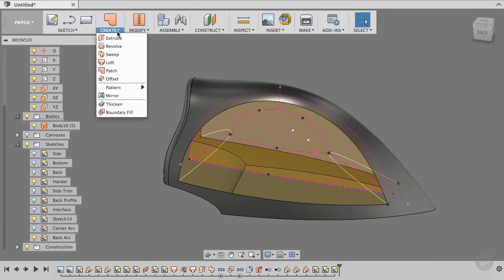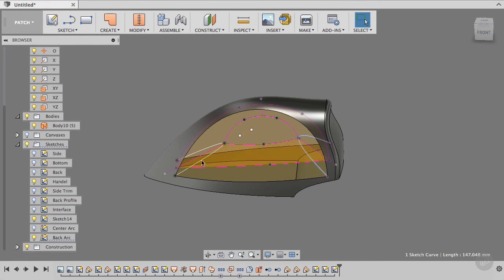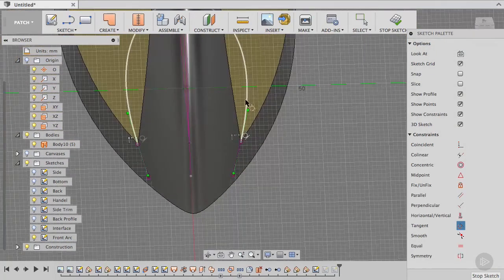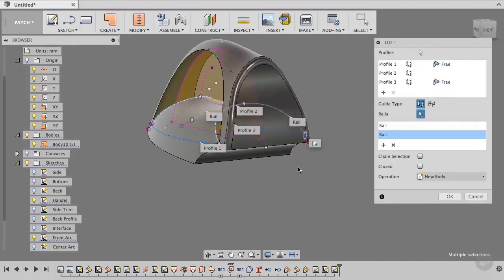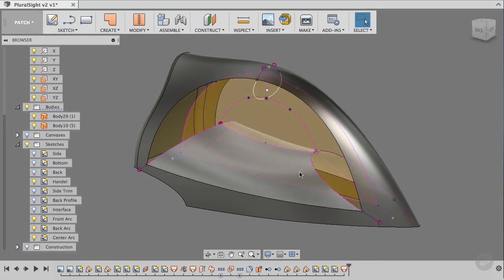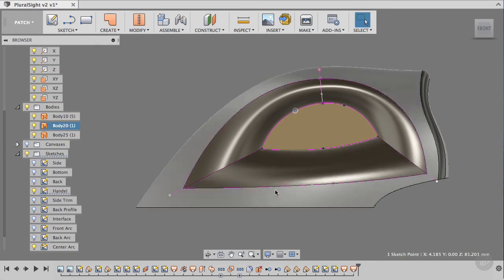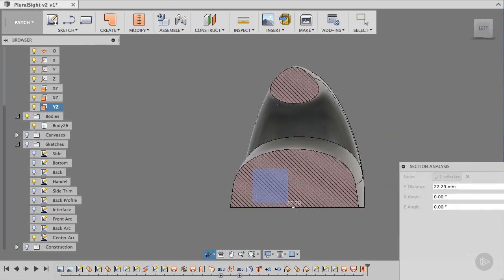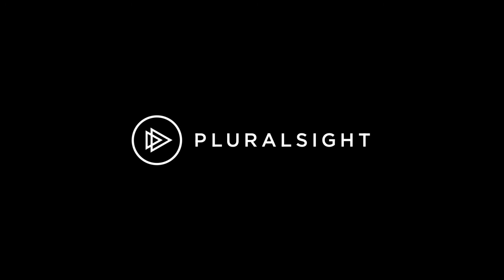Maintaining Tangency Between Surfaces in Fusion 360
In this clip from Pluralsight’s “Advanced Fusion 360 - Solid and Surface Hybrid Modeling” tutorial, we will learn how to control the tangency and blending of lofted surfaces in Fusion 360.

5,000+ creative and tech training courses unlimited and online.